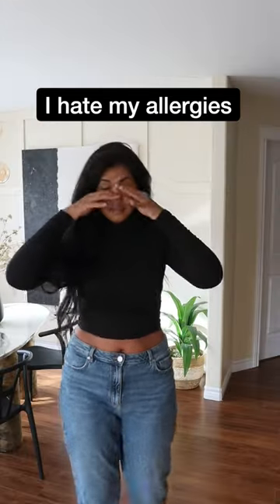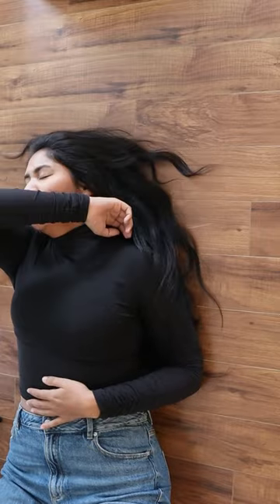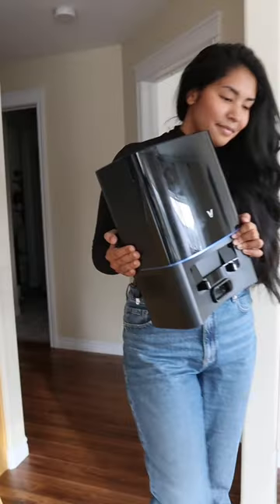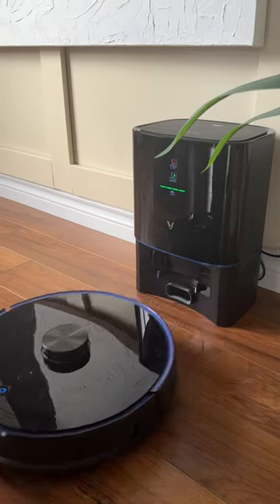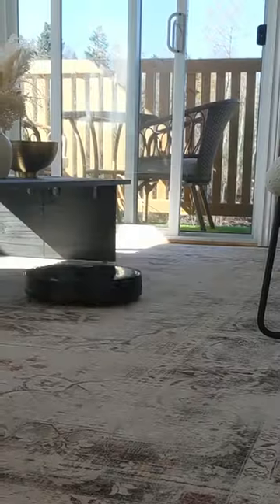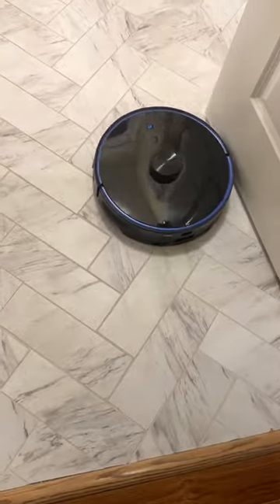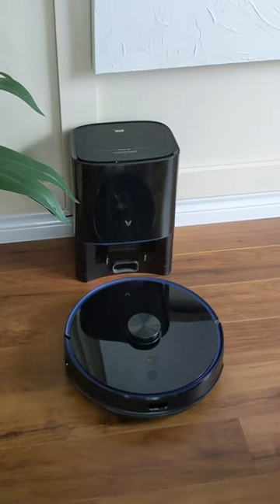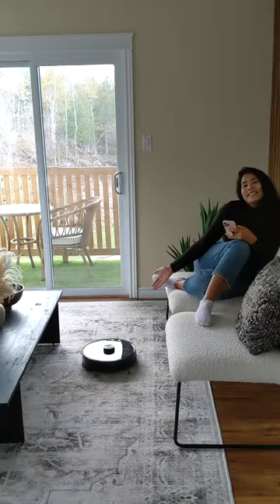Cleaning just got easier.✨ Viomi Alpha S9 robot vacuum - eliminating dust on the daily!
My allergies have been pretty horrible for the last few years and dust mites have been one of my biggest issues. I created a cleaning routine to help eliminate dust, and I decided to get the Viomi Alpha S9 robot vacuum because it not only vacuums but also mops! I can schedule it to run daily using my Mi Home App and it does an awesome job on all of my floor surfaces (even on my rug)! The best part is that it is self emptying, so I don't need to handle any dust very often!